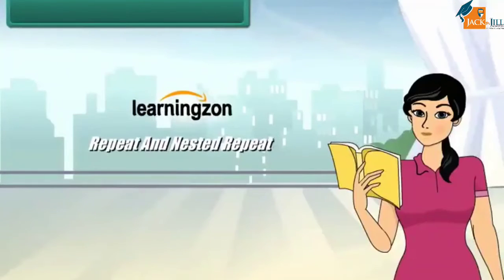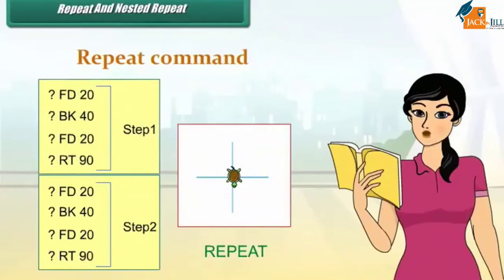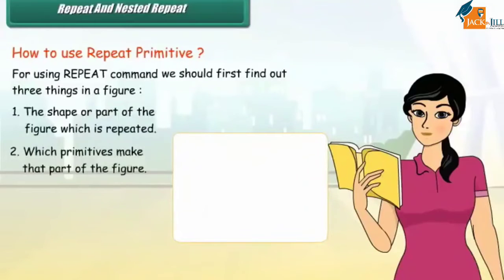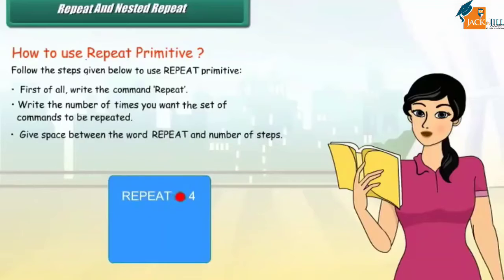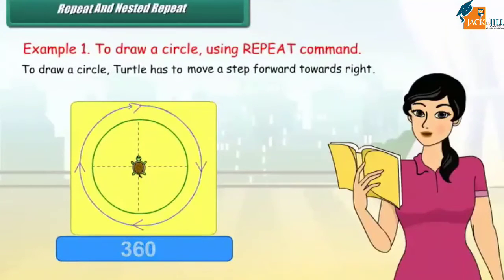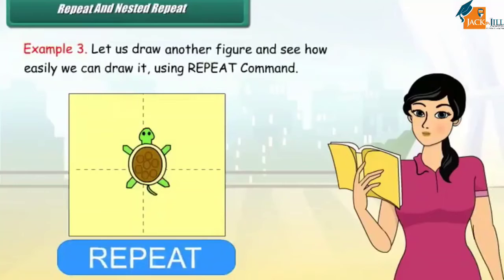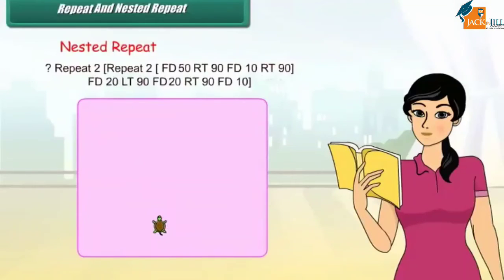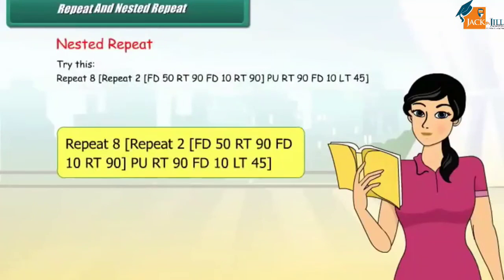REPEATED AND NESTED REPEATED || COMPUTER || CLASS 3 || ANIMATED VIDEO